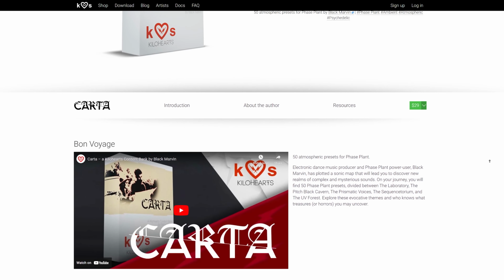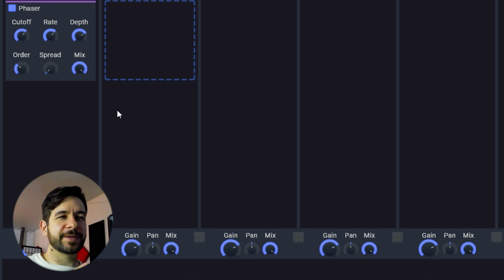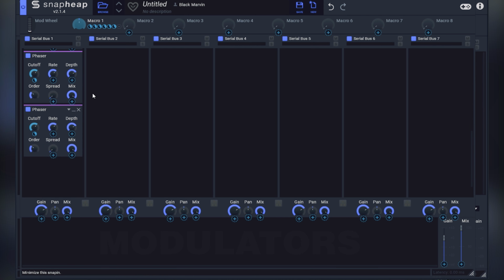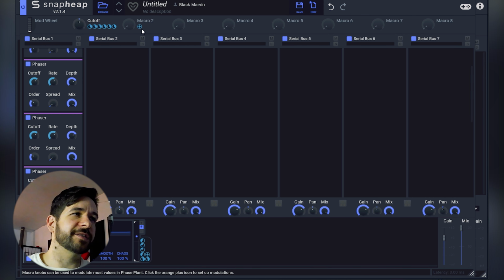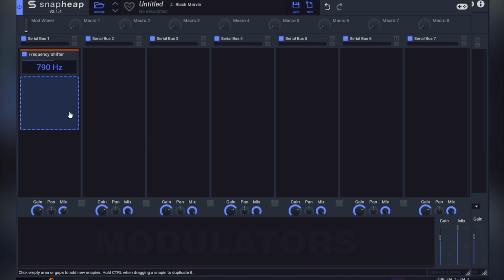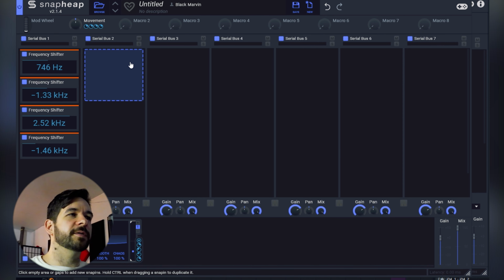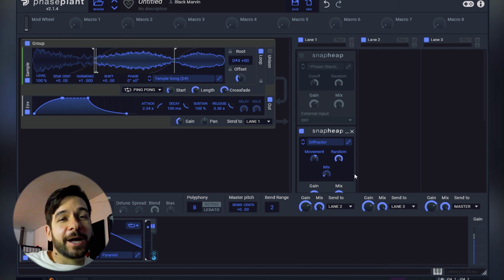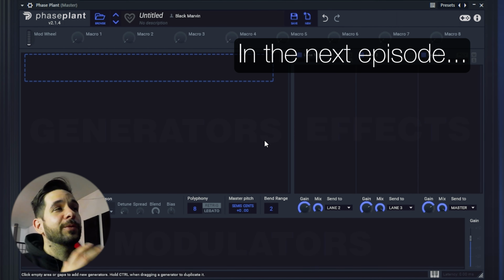Black Marvin explores Carta – Ep. 1: Snapstacking – Sound Design Sessions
Francis Bousquet (Black Marvin) is a psychedelic Trance/Progressive Trance DJ/producer based in Montreal, Canada.

In this series, he's revealing some of the secrets of his sound design process, as heard in his content bank, Carta.

Episode 1 is all about stacking effects one after another and modulating or otherwise affecting parameters to create weird esoteric textures.